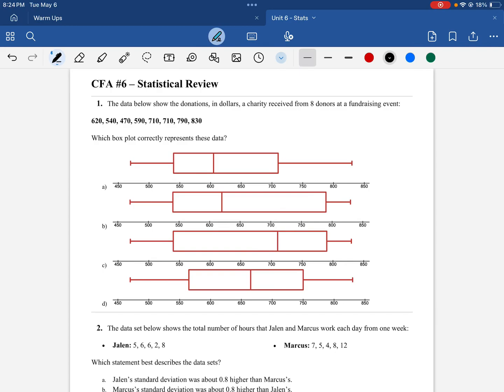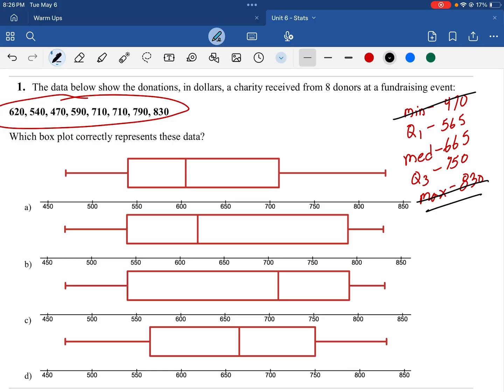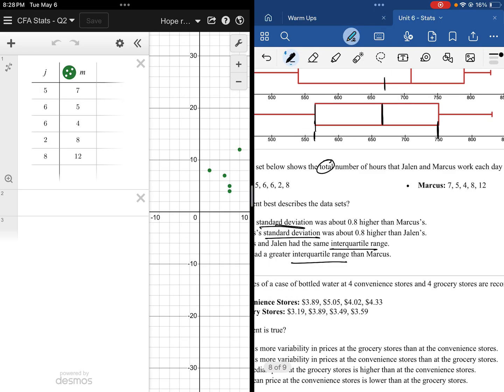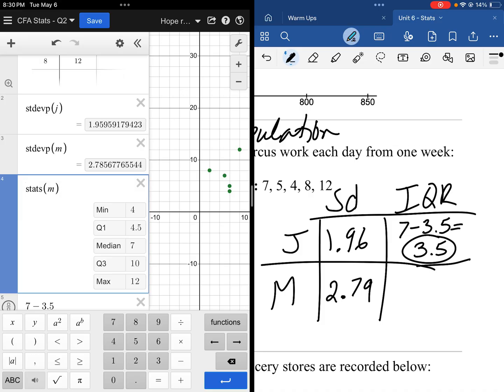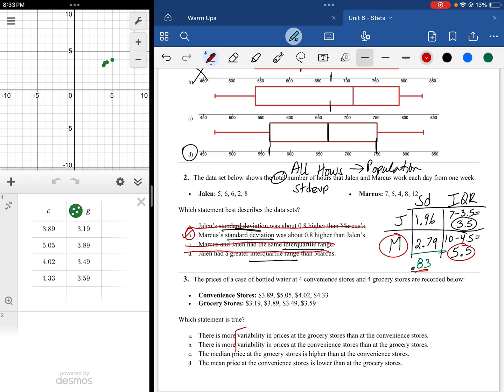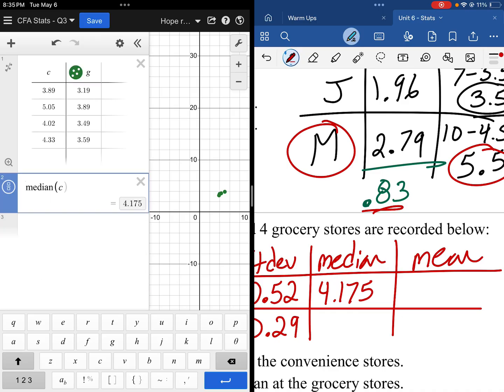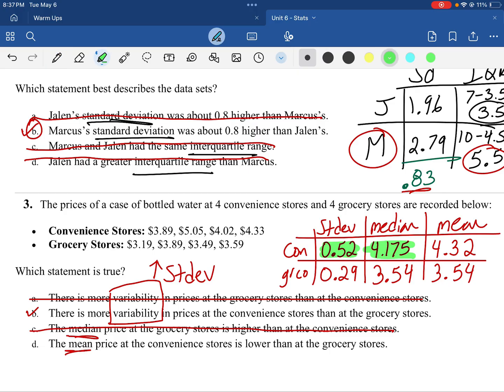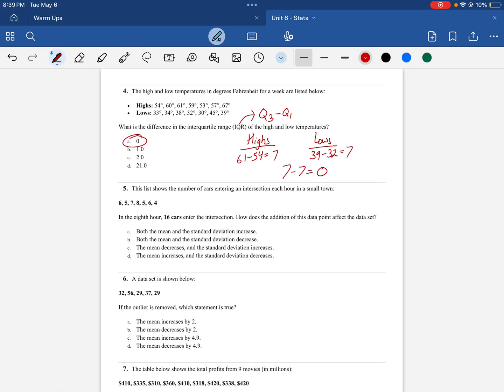CFA #6 - Stats Review (Q1-4)